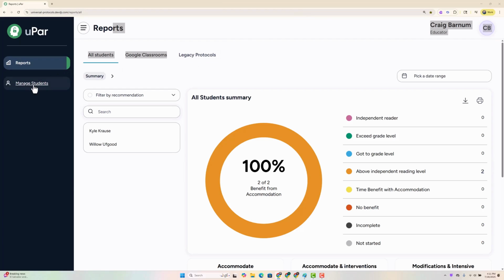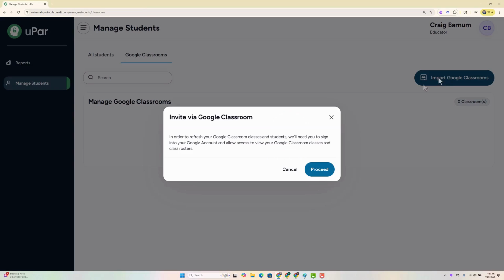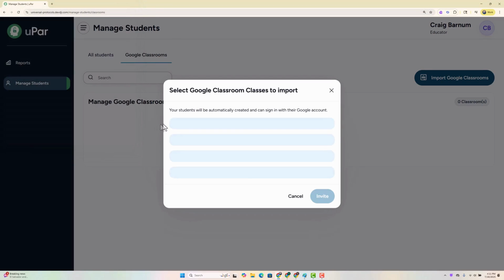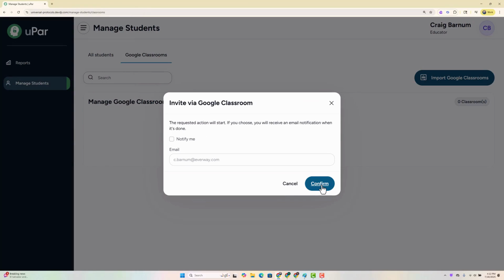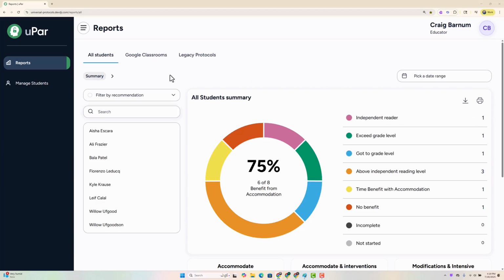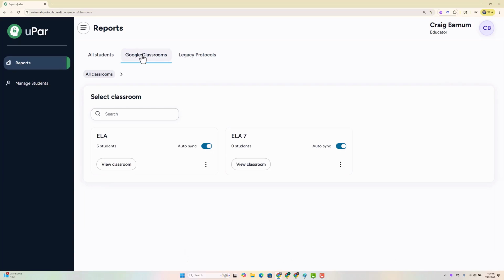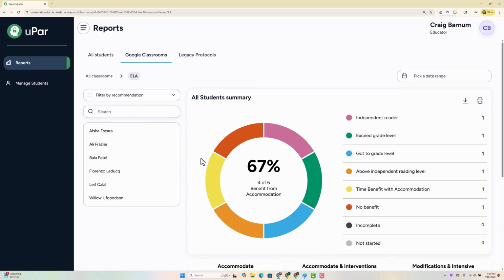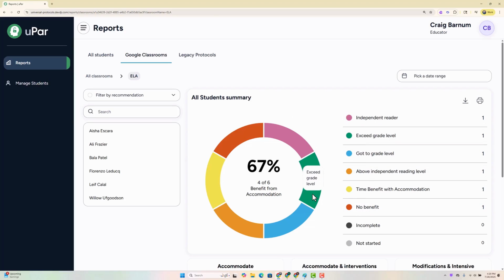Teacher's guide: how to use Google Classrooms in uPar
Discover how to import, view and remove Google Classrooms in your uPar account.